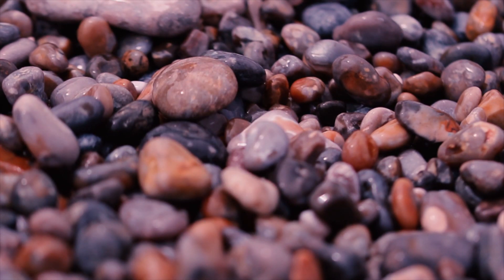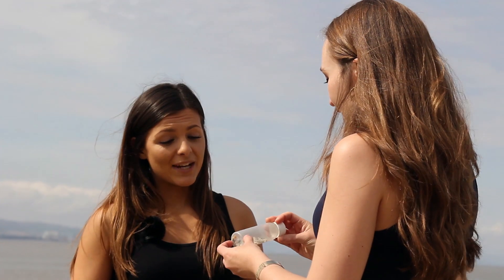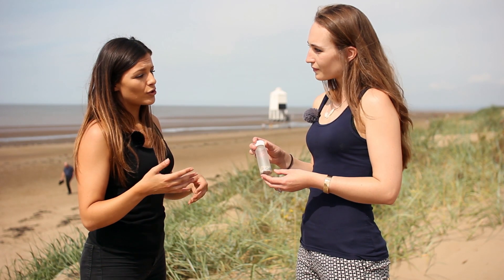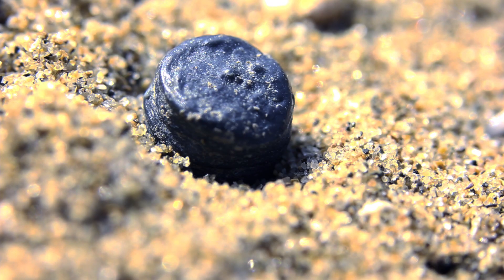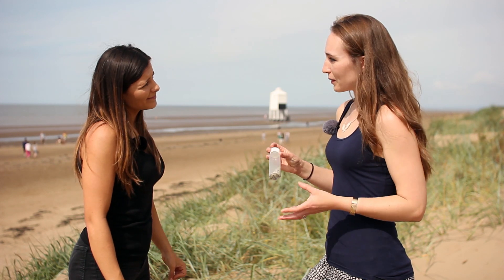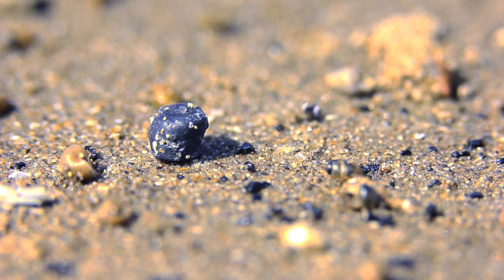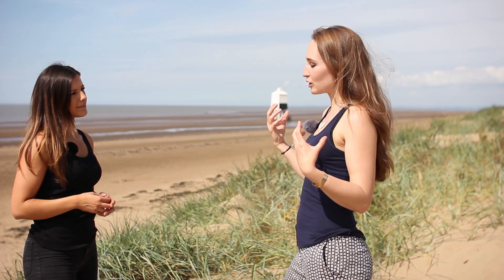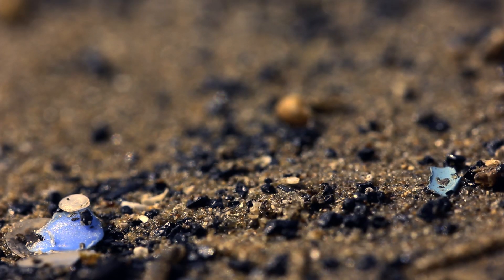Our Plastic Planet - Nurdles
Plastics in our tapwater and seasalt supplies has hit the headlines recently, however the inconspicuous nurdle has slipped under the radar. These tiny plastic pellets have found their way into the ocean in their thousands. After finding some washed up on a beach, Heather decided to investigate what they are and where they came from.

Presented and produced by Heather Lampard
Filmed and edited by Jim Lampard

This film was made in collaboration with the brilliant Marine Conservation Society (MCS) who champions the protection of our marine wildlife. Find out more about them on their

We were joined by Lizzy Daly, Ocean Ambassador who helped us discover our plastic problem. Follow her wild adventures on Facebook

And we would like thank Fidra, an environmental charity in Scotland who provided expert knowledge and advice and nurdles

Feel curious, or inspired? Why not take part in the Great Nurdle Hunt

Roll The Top Down - Gunnar Olsen

Plastic in the ocean has become a very real problem